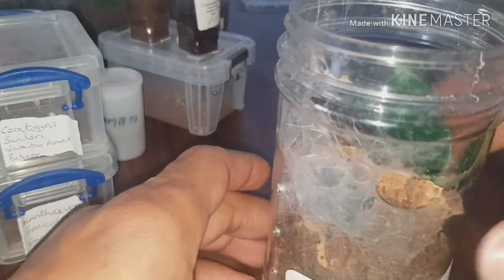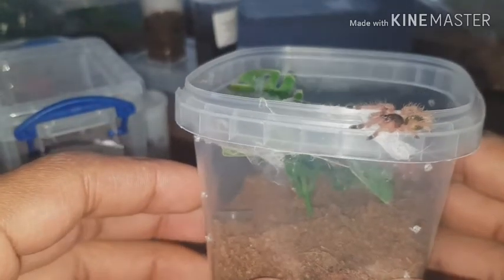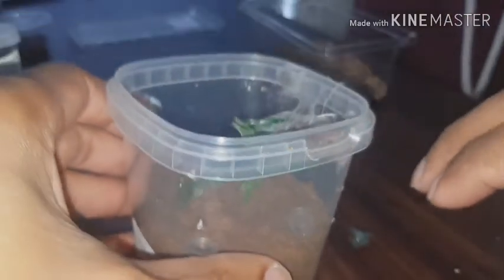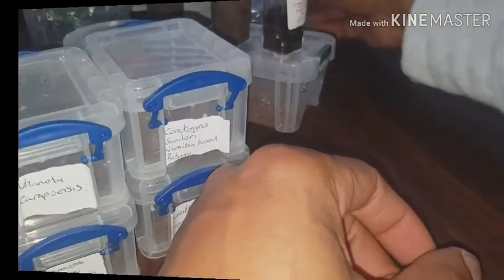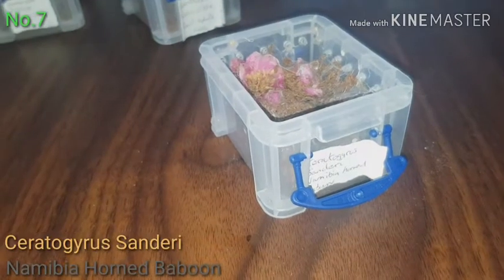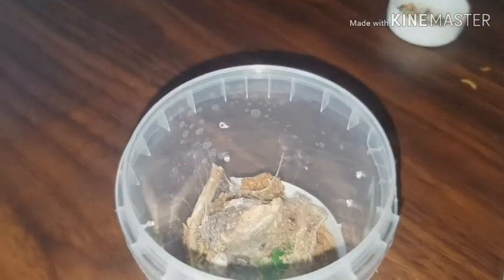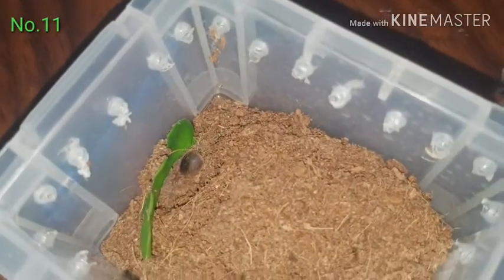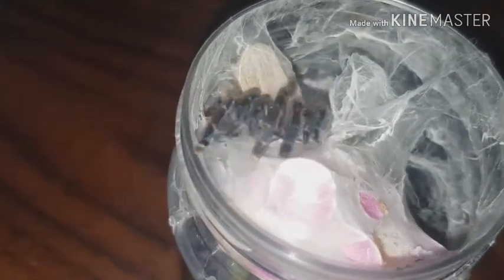Feeding my slings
Just a collection of my smallest slings to see what I have left and if any will feed